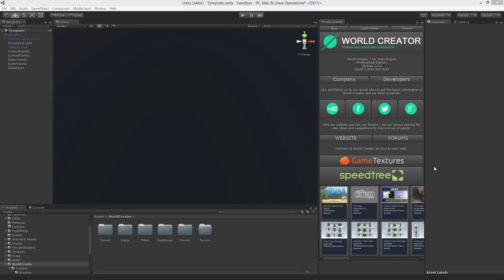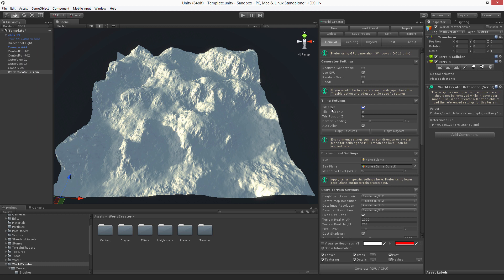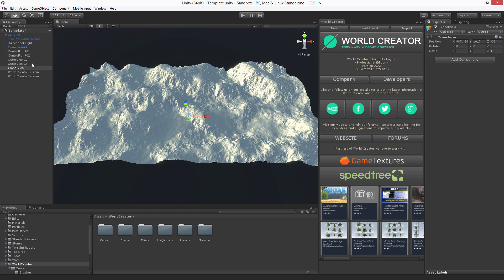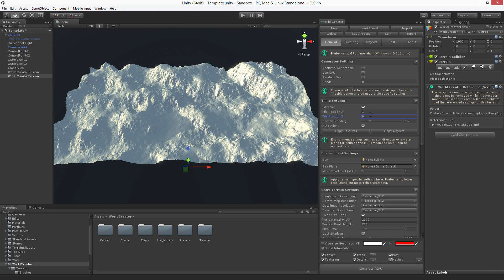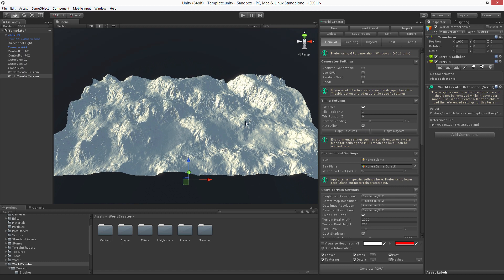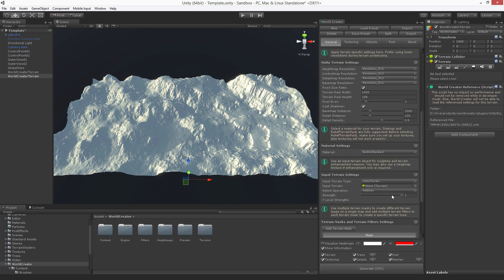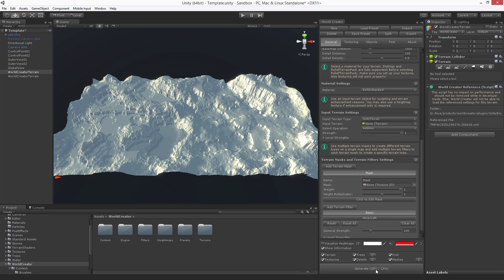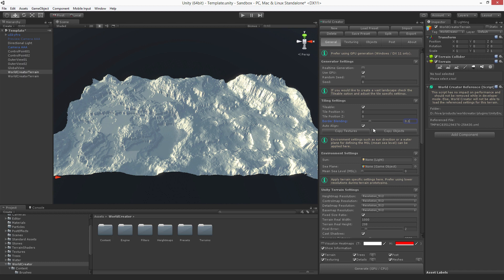World Creator 2.2 for Unity - Tutorial 05 (Tiling)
This tutorial video shows how to use the powerful tiling system of World Creator. You can create as many tiles as you want if you are using the Professional version of World Creator 2 for Unity. Tiles can be used to create vast landscapes (including biomes) - streaming assets such as World Streamer can be used to dynamically load the tiles depending on viewer location. The tiling system of World Creator 2 allowes you to create truly unlimited terrain sizes. Each tile supports a maximum resolution of 8192 by 8192 pixels (Professional version only, else 4096 by 4096 pixels) resulting in incredible detail terrain surfaces!